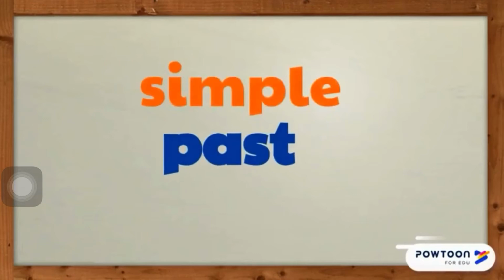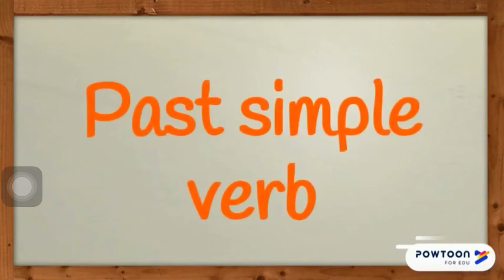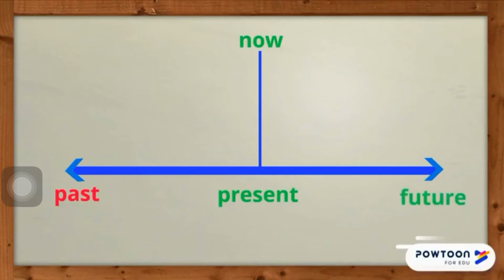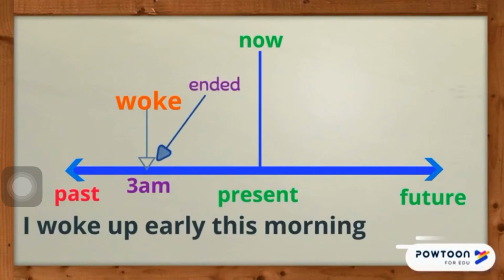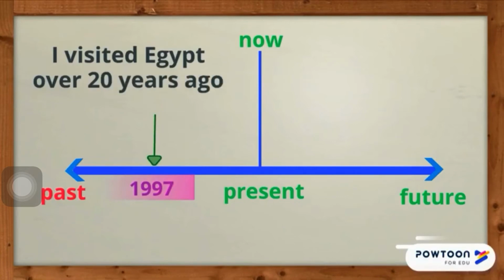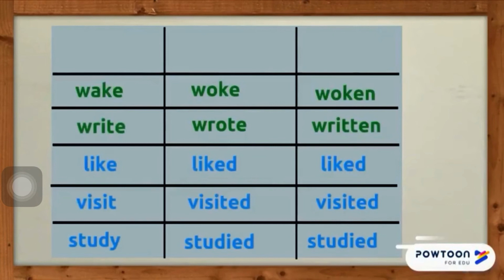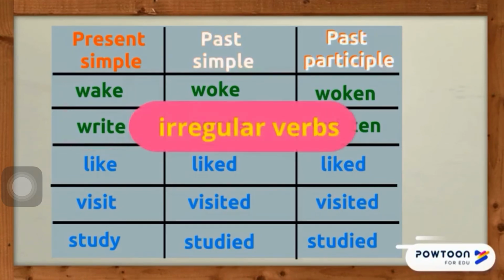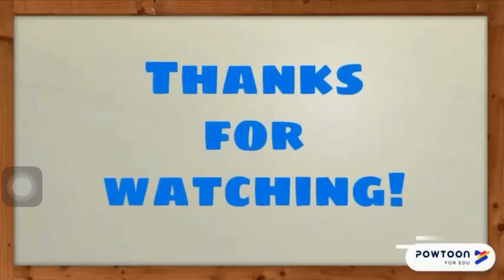Past simple tense